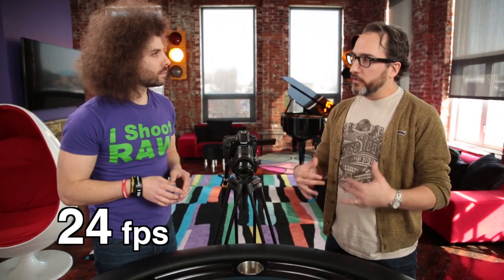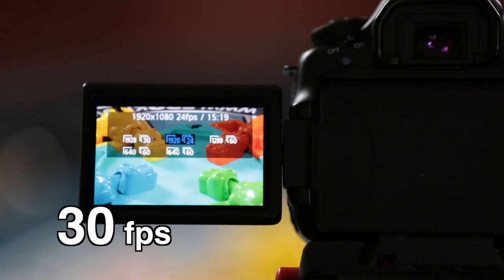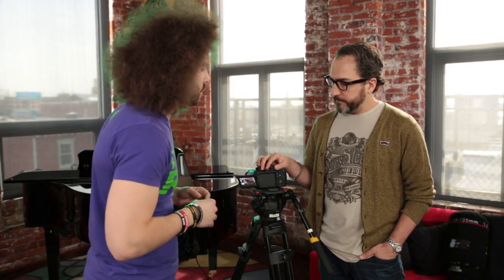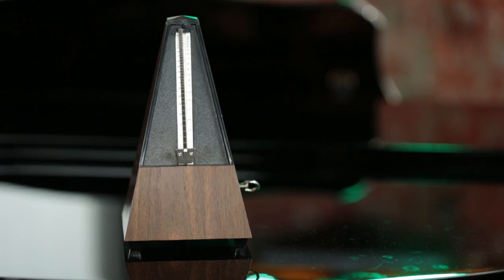A Quick Guide To Shoot Video Part 2